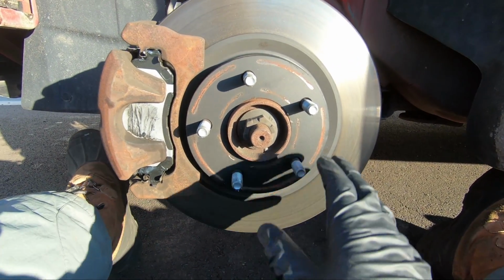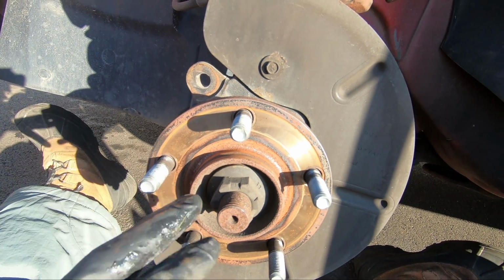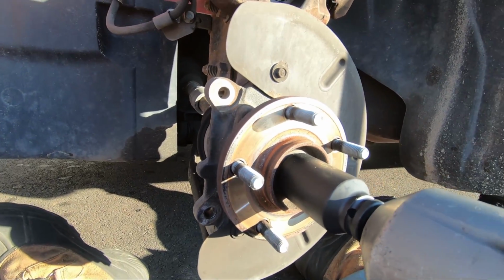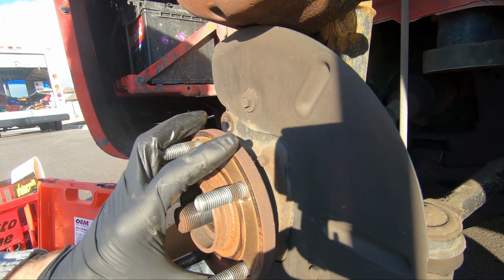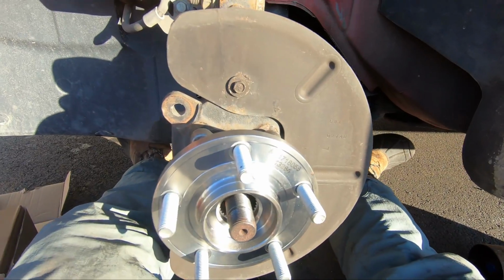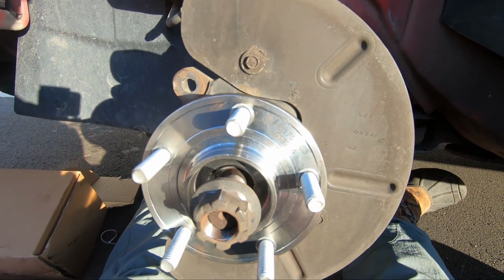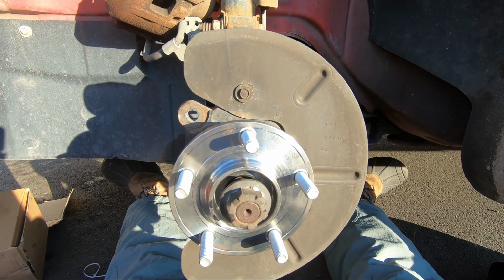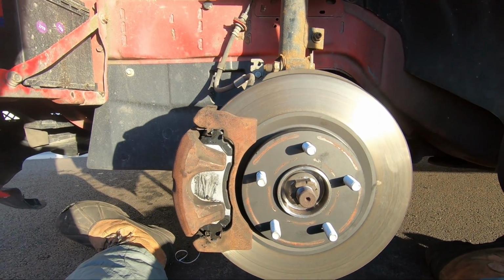Easiest How to replace a wheel bearing. *best guide*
Save yourself hundreds by replacing your wheel bearing!
Beginner: 1.5 hours
Intermediate: 50 minutes
Pro: 30 min or less